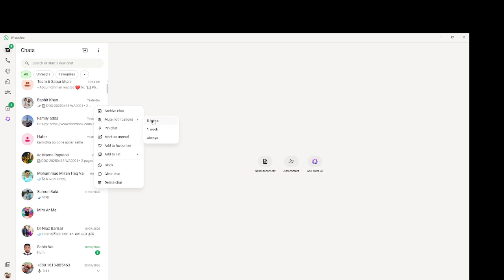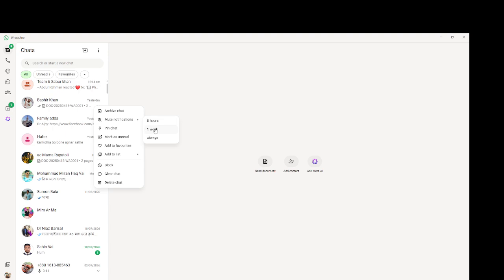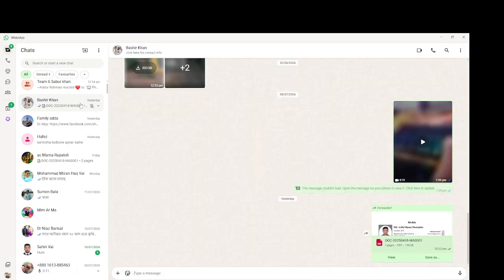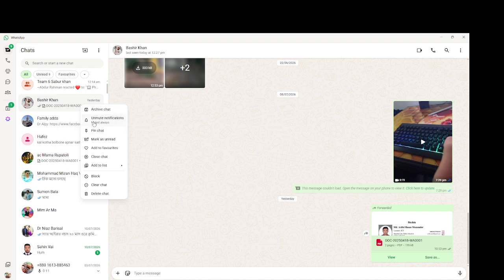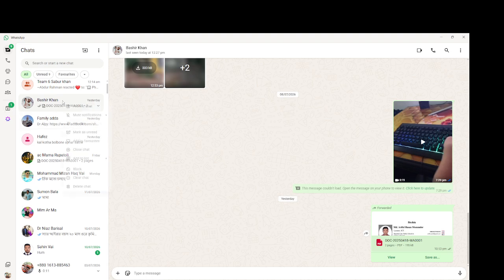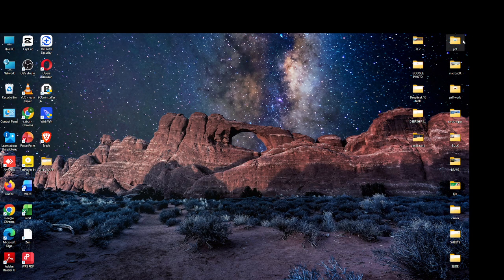How to Mute WhatsApp Chats Full Guide 2026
Learn how to mute WhatsApp chats with this complete 2026 guide. In this step-by-step tutorial, you'll learn how to mute individual and group chats, choose different mute durations, manage message notifications, silence conversations without blocking contacts, and customize notification settings on Android, iPhone, WhatsApp Web, and WhatsApp Desktop. Whether you're a beginner or an experienced WhatsApp user, this guide will help you stay organized and reduce distractions in 2026.